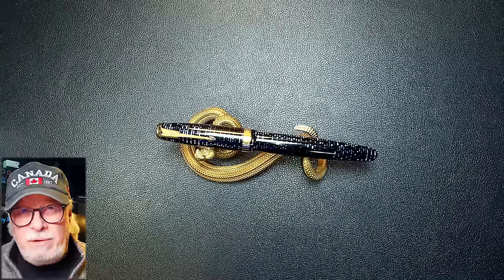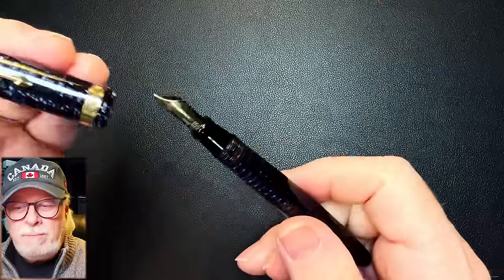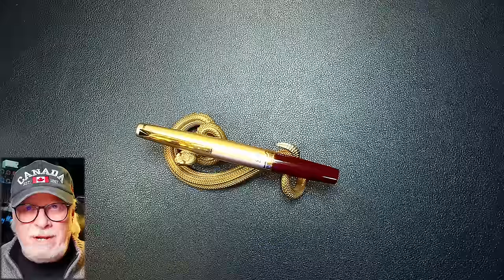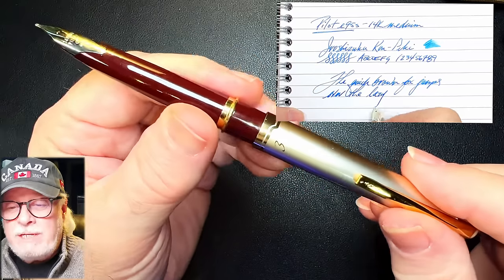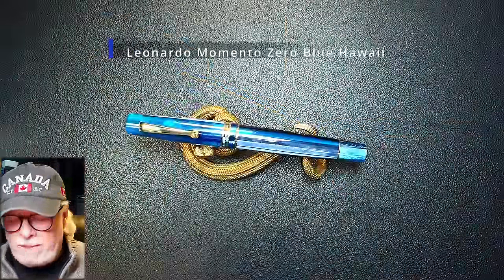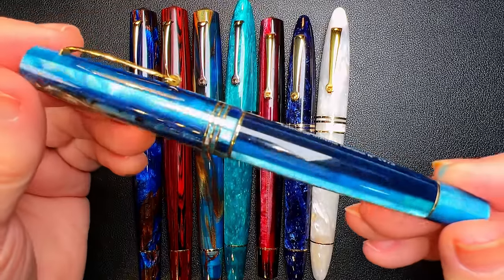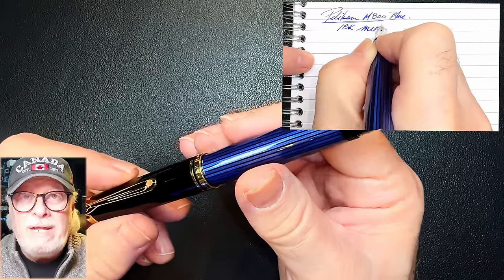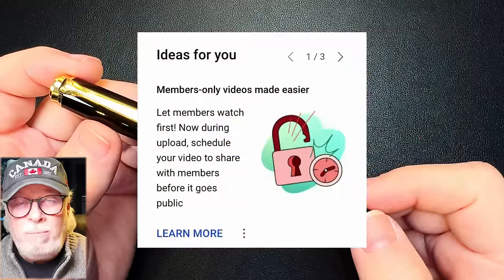Inkquiring Minds Top 5 Fountain Pens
By subscriber request, I showcase the top FIVE fountain pens in my collection!

Please feel free to use the chapters provided below to skip to various parts of the video.

Links:
Richard Binder Line Width Chart (pdf):

Etsy Shop for "Ink Buddy" Items:

Chapters:
00:00 - Start
00:27 - Introduction
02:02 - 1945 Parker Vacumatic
03:47 - Pilot e95s
04:52 - Delta DV 2.0 Premium
06:23 - Leonardo Momento Zero Blue Hawaii
07:20 - Pelikan M800 Souverän Blue Stripe